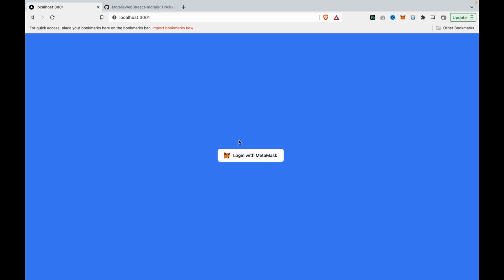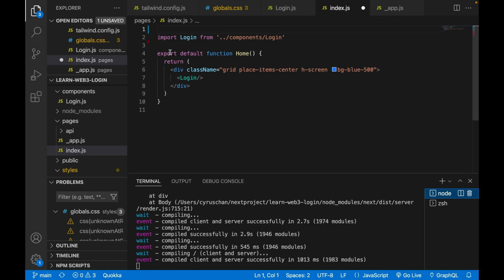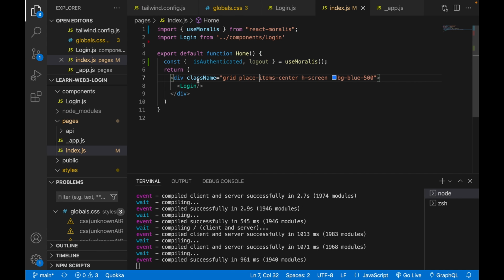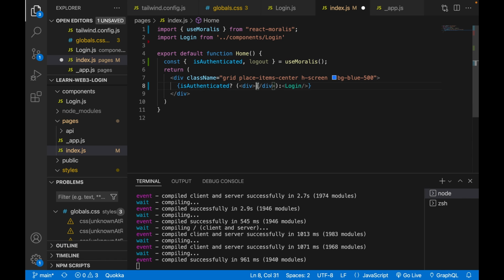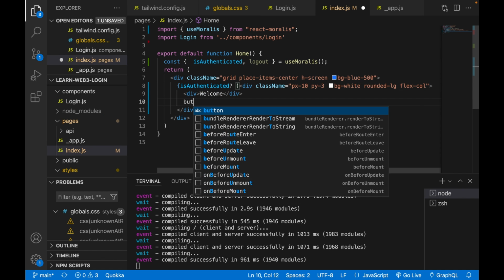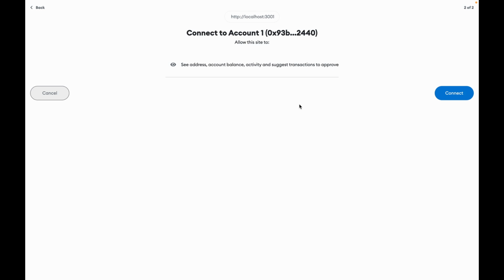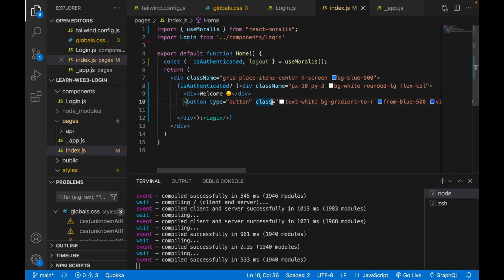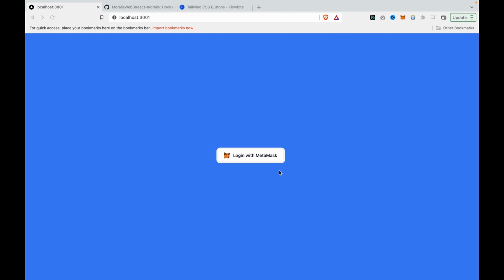Metamask Authentication with Next.js and Moralis #4 logout metamask and protected page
In this part, we are going to add the welcome message , so the user login can see this welcome message with the logout button.

🔥Complete Courses🔥
Gumroad Web and mobile complete courses